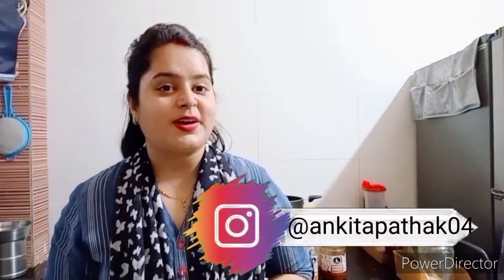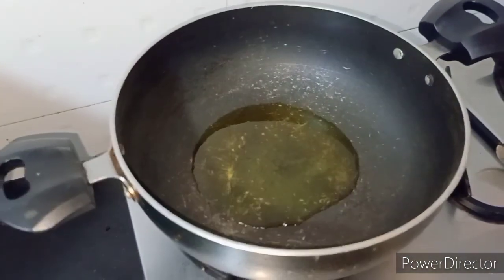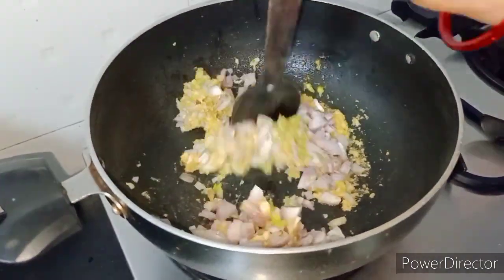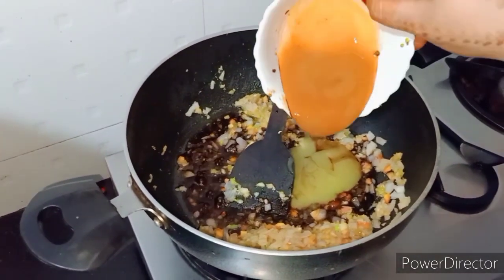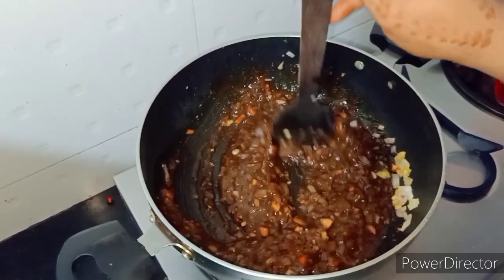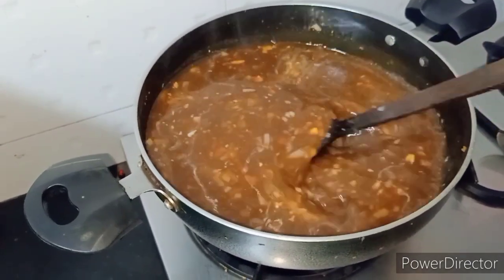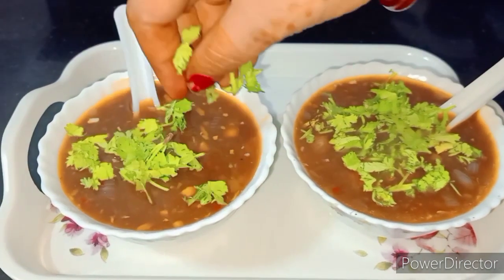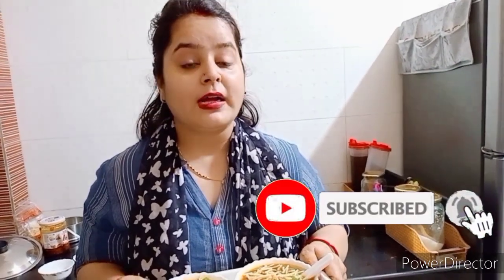Soup Recipe/ Sardi Special Hot and Sour Soup/ Mancahu Soup / Mix Vegetable Soup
Hello Everyone

In this video I Explained how to make soup at your home with easy way, I really like to make it, and it's  so yummy! hope You Also like to watch my video If really like then Plzz Like Subscribe and do Share 🙏 And Do comments also